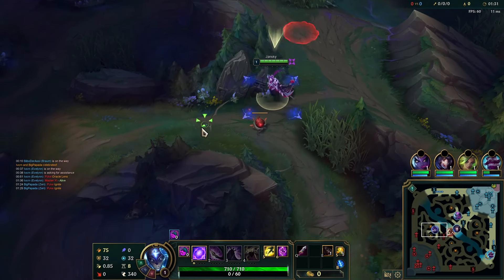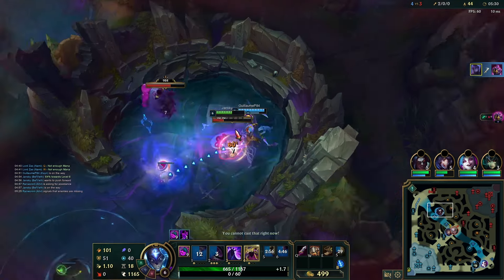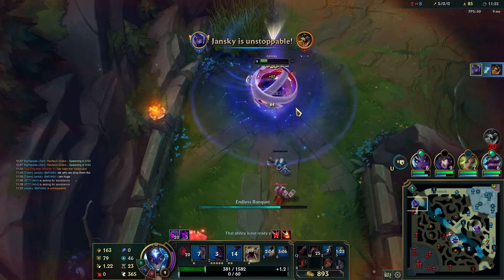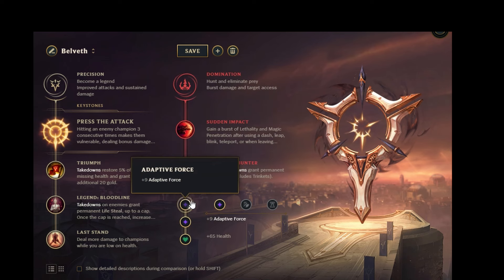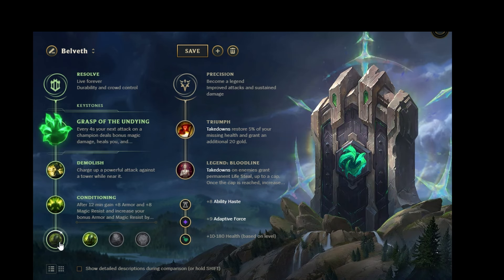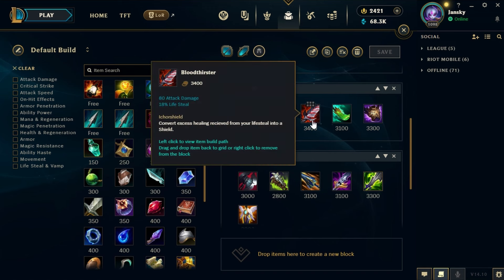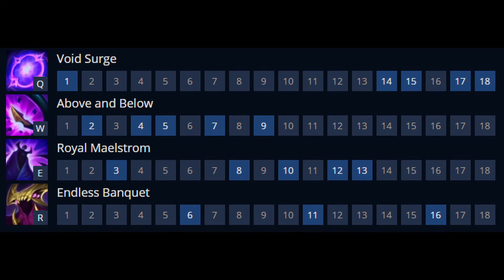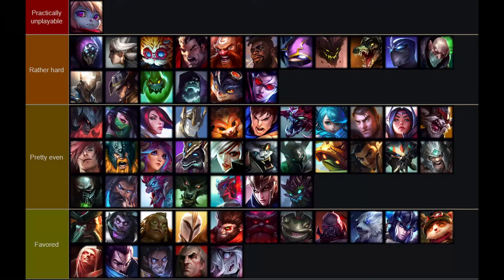The Glorious Belveth Top Guide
More infos down below

0:00 Intro
1:14 Positive Aspects about top
2:46 Negative Aspects about top
3:35 Ability Based Playstyle
5:00 Runes
8:00 Itembuilds
11:55 Summs and Skill Order
12:58 Gameplay examples
15:27 Matchup Tierlist
15:53 Mechanics I don't often use
17:21 Mechanics I do often use
19:02 Fun Facts and Bugs
20:45 Belveth Synergy
22:16 Jansky Belveth Special (Theoretical)
24:13 Jansky Belveth Special (Practical)
28:12 Outro